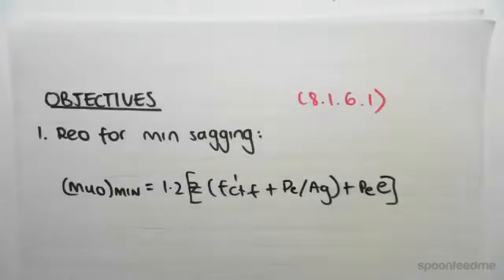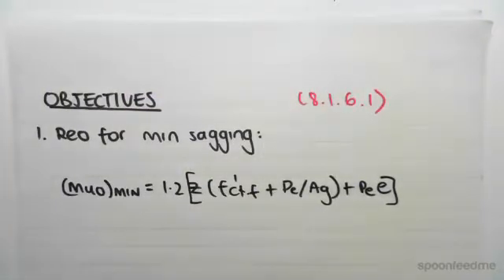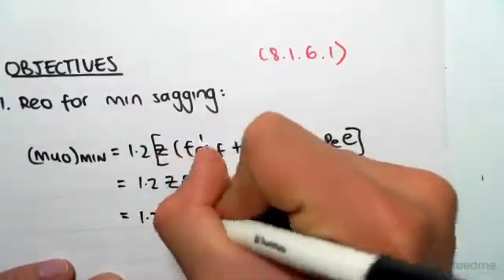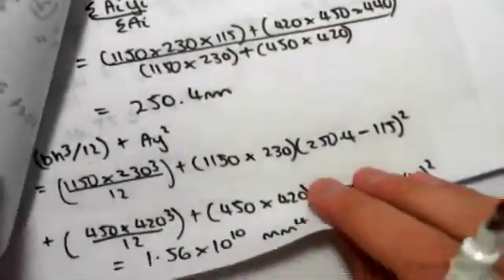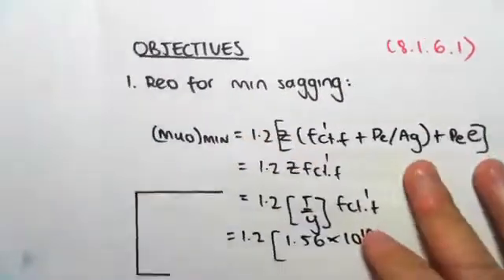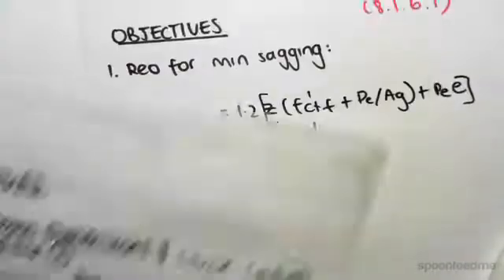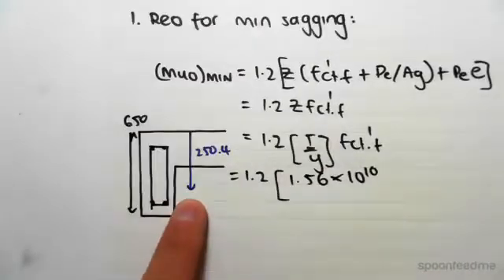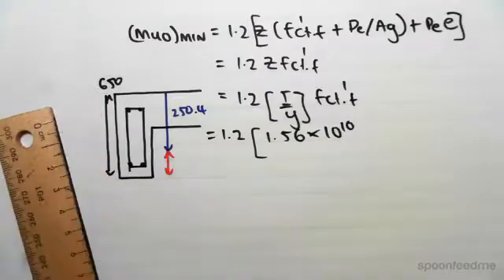Beam Design Example: Bending Moment Sagging (Part 1) | Reinforced Concrete Structures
for more FREE video tutorials covering Concrete Structural Design

The objective of this video is to find out reinforcing requirement for minimum sagging case while doing beam design. At first, the video introduces the formula of finding minimum sagging moment referring section 8.1.6.1; subsequently demonstrates the constituents of the formula in details. Next the video cuts the formula into short forms for given condition and does assessment of the required values to put into the formula to obtain the targeted value of minimum sagging moment.

Moving on, the video explains that for minimum sagging moment there is no need of such big bars & assumes a steel bar of having diameter 20 mm; subsequently determines the centroid depth for the assumed steel bar. Later, the video draws stress and force diagram ignoring top steel bars and finds the moment requirement ignoring safety considerations. Finally, the video correlates the obtained results with area requirements & calculates down the number of assumed steel bars for reinforcing requirements as part of the beam design.